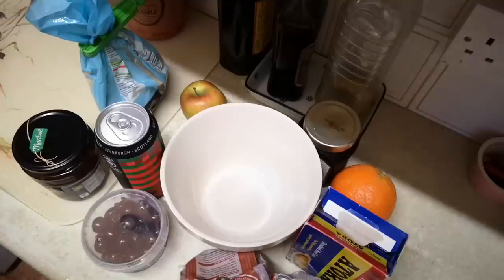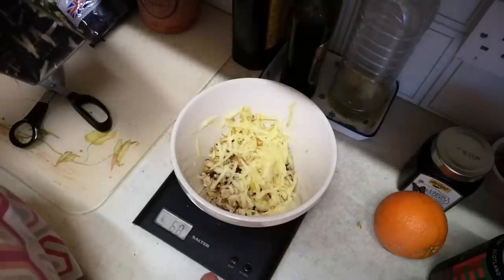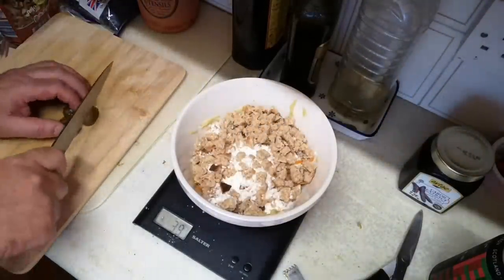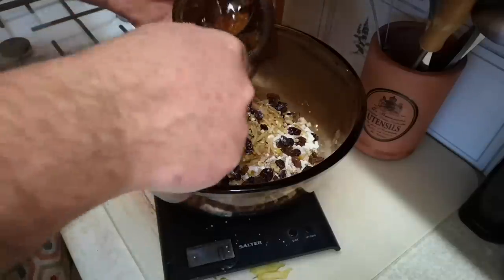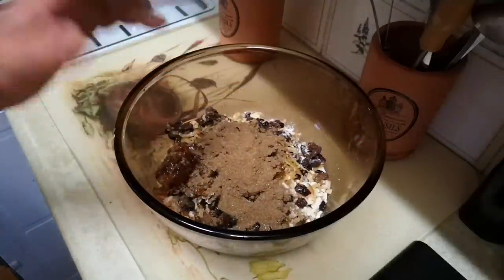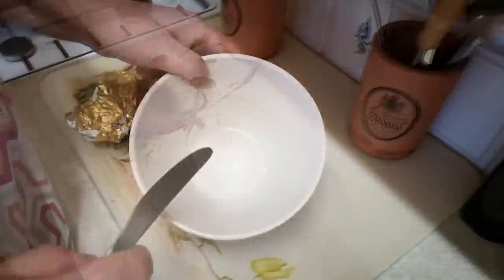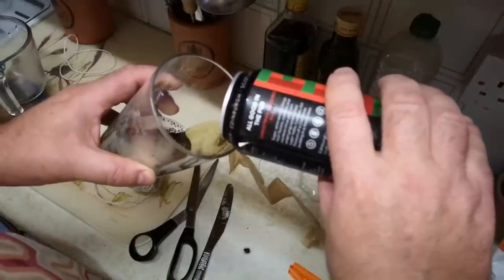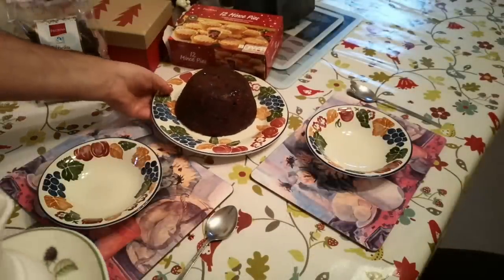Inventing 'instant' Christmas Pudding (Making It Up As I Go – Without a Specific Recipe)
Today I'm feeling festive and I'm going to invent Christmas Pudding - already invented you say?  That's never stopped me in the past.  Normally Christmas pud is something that's made months in advance and matured. I'm going to make a delicious Christmas pudding that can be made and eaten the same day, just making it up as I go along (the extracted recipe from this dabbling is below).

Extracted recipe:
Ingredients:
25g unsweetened dried cranberries
50g dried mixed fruit (raisins, sultanas, candied citrus peel)
30g walnuts, chopped
1 apple - grated with peel (about 70g grated fresh apple)
50g soft brown sugar
50g shredded suet
Grated zest (outer orange rind) of one large orange - ideally unwaxed
100g self raising flour
1 slice of bread (about 40g) cut or blended into chunky crumbs
50g cooked chestnuts, chopped
8 glace cherries (about 40g), quartered
50g grated carrot
70g thick cut orange marmalade
55g black treacle (substitute honey with a small amount of molasses - I used carob extract)
3 level teaspoons ground mixed spices (ginger, cinnamon, nutmeg, cloves)
100ml dark ale, stout or porter (or wine, or fruit juice, or milk etc)
1 medium egg, beaten
Juice of half of a large orange

Method:
Mix everything together; place in a heatproof basin, cover with baking parchment or greaseproof paper, plus foil, tied in place with string.  Steam for 2 hours (or 1 hour in a water bath in a pressure cooker).

Pretty much any of the above ingredients can be substituted for similar things.  If you mix these sorts of things, in this sort of proportions, it will probably work.